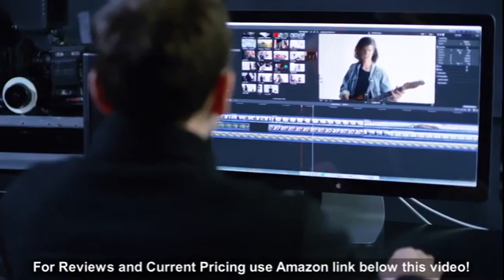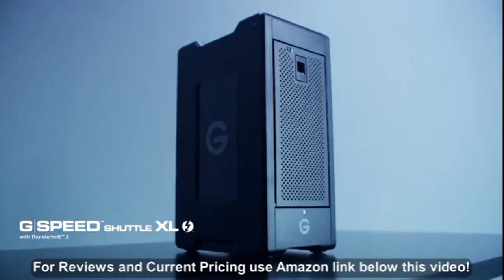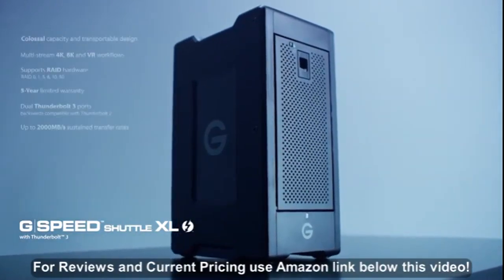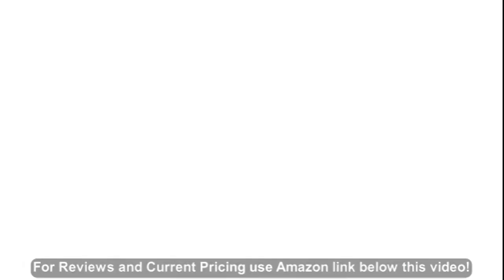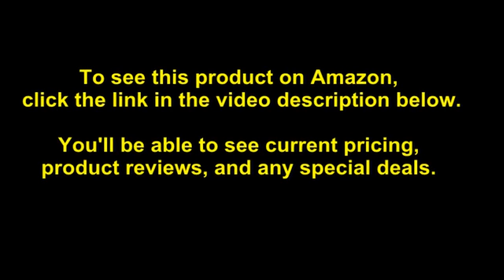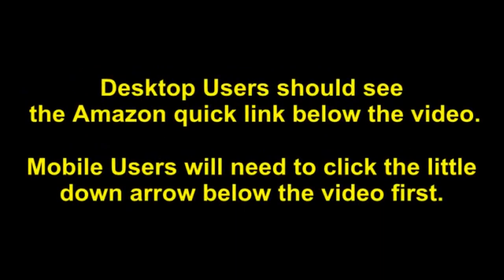G-Technology 48TB G-SPEED Shuttle XL Thunderbolt 3 Storage Solution - Transportable, hardware R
- Amazon Quick Link!

PRODUCT DESCRIPTION - Capacity:48TBA transportable 8-bay hardware RAID solution with Thunderbolt 3 technology for colossal capacity and high-powered performance. Supports 4K workflows and multiple RAID configurations. Along with transfer rates up to 2000MB/s(1) , Enterprise-class hard drives and a 5- year limited warranty, it's the ultimate storage solution for demanding workflows on location and in the studio. | (1)As used for transfer rate or interface, megabyte per second (MB/s) = one million bytes per second.

5 Year limited warranty. Dual Thunderbolt 3 ports (backwards compatible with Thunderbolt 2)(2) | (2)Compatible with Thunderbolt 2 and Thunderbolt 1 connections, requires an optional adapter. Up to 2000MB/s sustained transfer rates(1) | (1)As used for transfer rate or interface, megabyte per second (MB/s) = one million bytes per second. Hardware RAID: Supports RAID 0, 1, 5, 6, 10, 50. Supports multi-stream 4K, 8K and VR workflows. Colossal capacity and high performance in a transportable design.

Date First Available: June 8, 2017. Shipping Weight: 35 pounds. Best Sellers Rank: #1,118 in External Hard Drives. Customer Reviews: 4.0 out of 5 stars3 ratings4.0 out of 5 stars. ASIN: B0711GS1K6. Hard Drive Rotational Speed: 7200 RPM. Flash Memory Size: 6 TB. Item Dimensions  L x W x H: 9.65 x 6.89 x 15.16 inches. Product Dimensions: 9.7 x 6.9 x 15.2 inches. Item Weight: 25.1 pounds. Operating System: Mac OS 10.12+; Windows 8.1+. Hardware Platform: PC; Mac. Item model number: 0G05854-1. Series: G-SPEED. Brand Name: G-Technology. Hard Drive: 6 TB SSD.